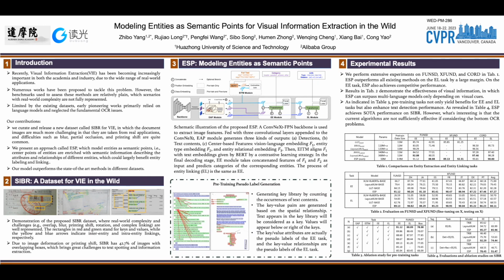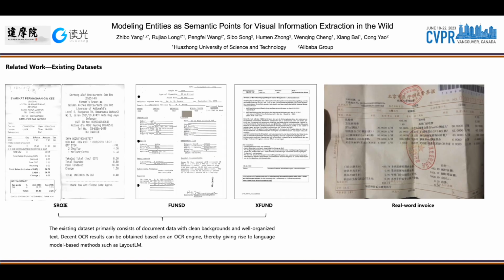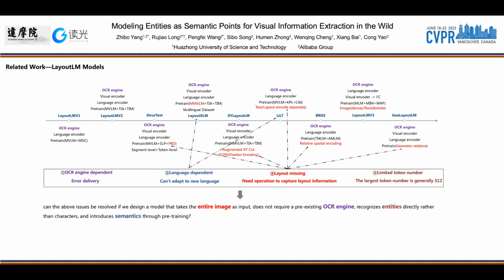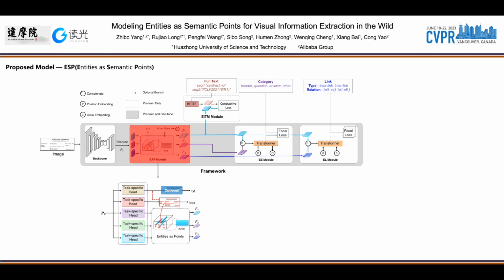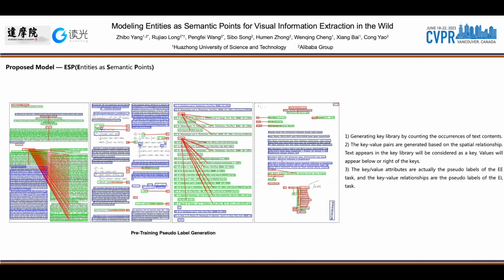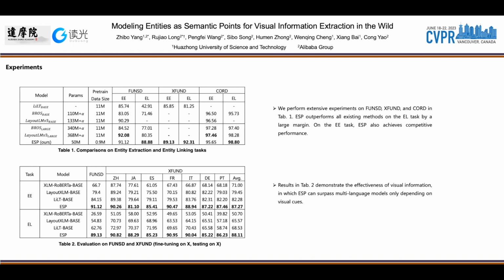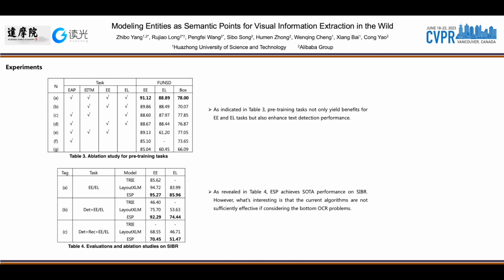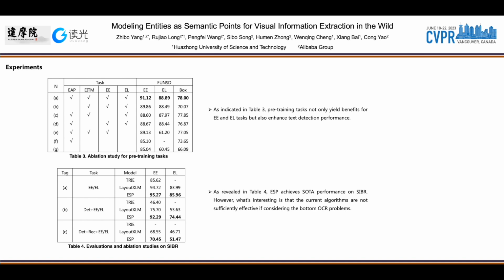Modeling Entities as Semantic Points for Visual Information Extraction in the Wild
Explanatory video for the paper on 'Modeling Entities as Semantic Points for Visual Information Extraction in the Wild'